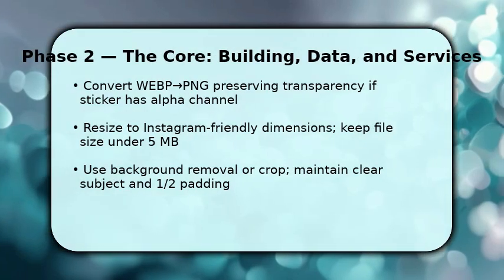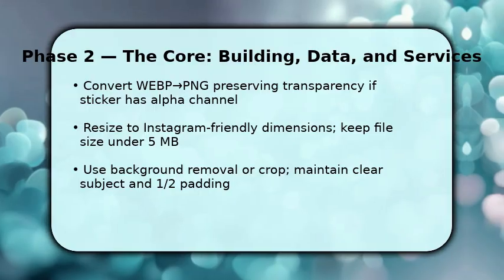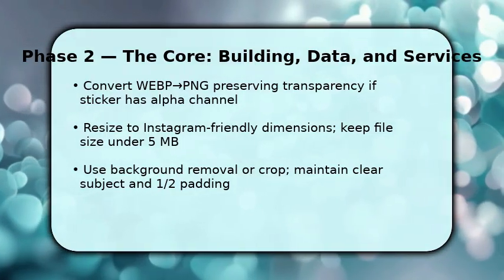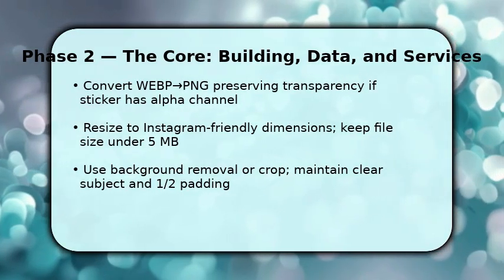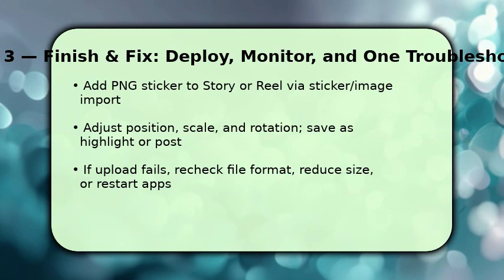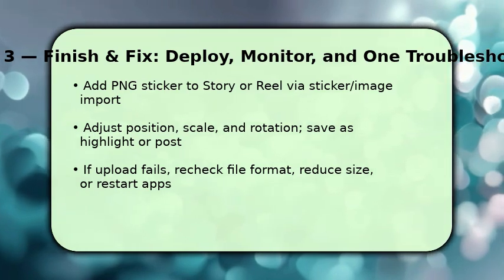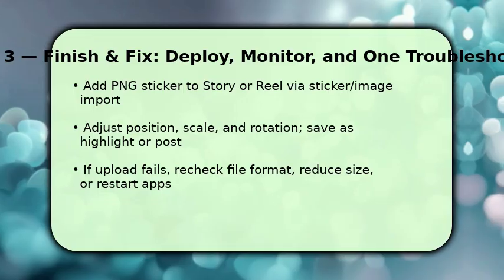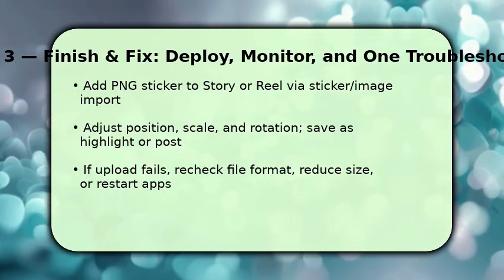How to Use Telegram Stickers on Instagram - Full Guide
How to Use Telegram Stickers on Instagram - Full Guide | 🔒 Surfshark VPN Deal — Stay private and secure. $1.99/mo + 3 Months Free ▸

Discover the art of enhancing your Instagram posts by incorporating Telegram stickers with our comprehensive guide. Learn step-bythy techniques to seamlessly integrate these fun and expressive elements into your social media presence.

Telegram Stickers,